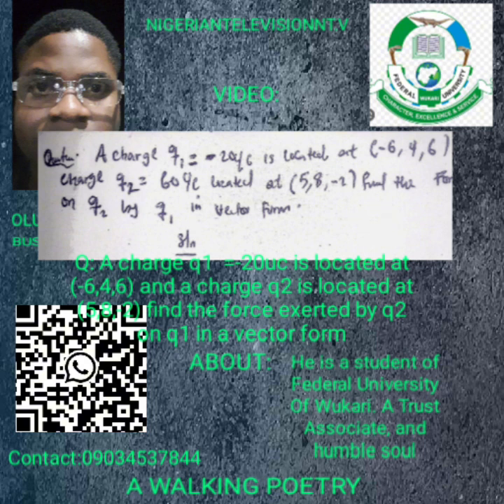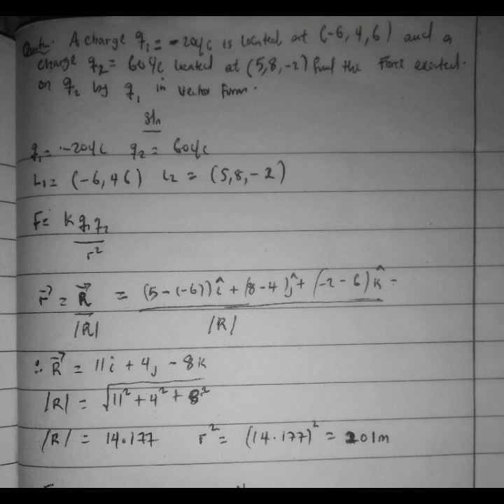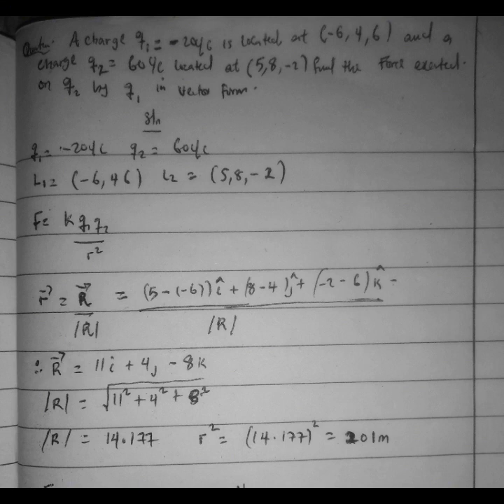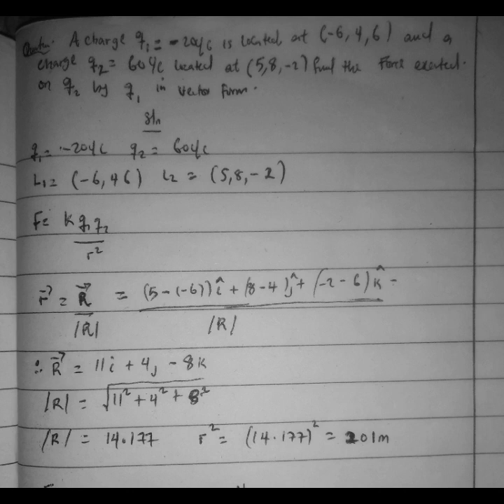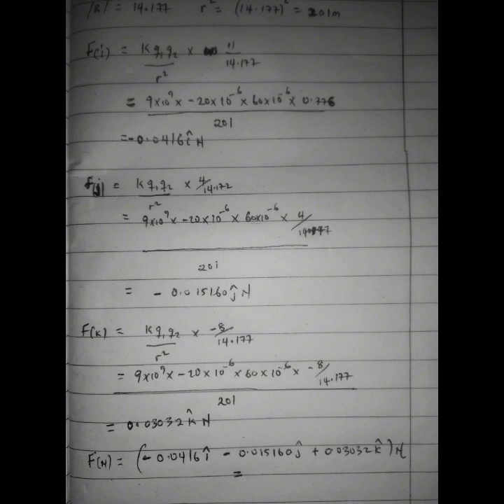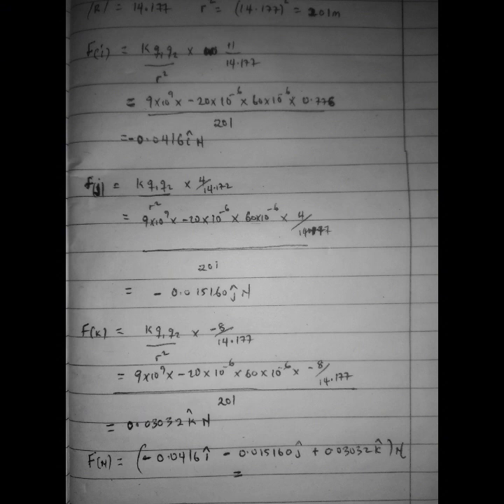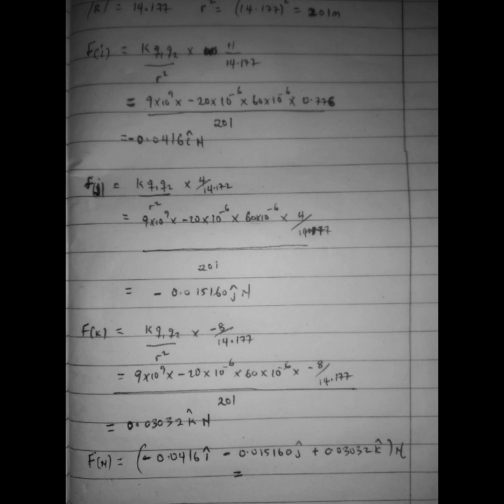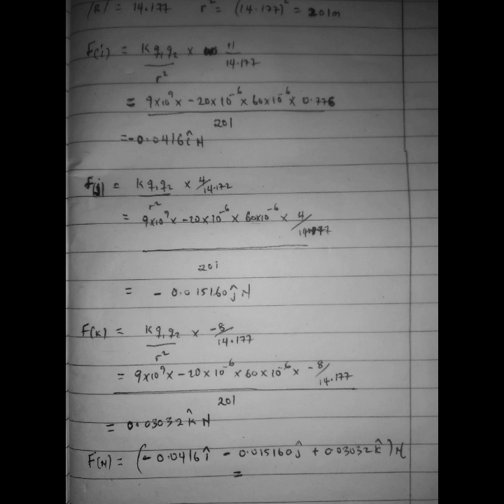Q. A charge q1 = -20uc is located at (-6,4,6) and a charge q2 =:60uc located at (5,8,-2) find the F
Q. A charge q1 = -20uc is located at (-6,4,6) and a charge q2 =:60uc located at (5,8,-2) find the force  exerted  on q1 by q2 in vector form